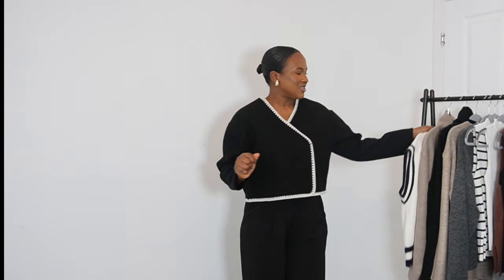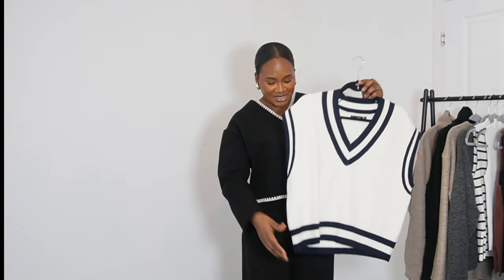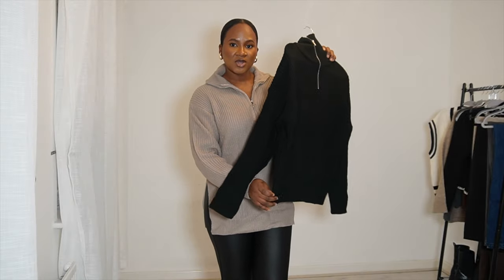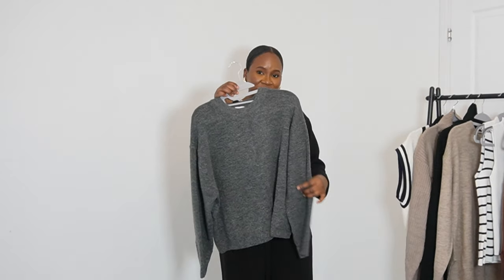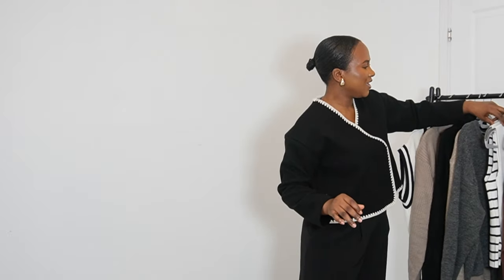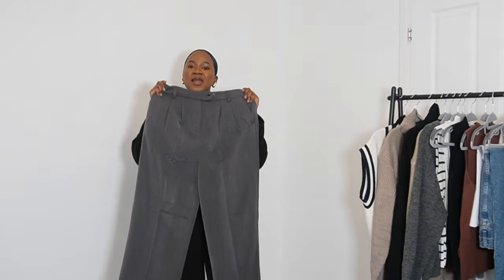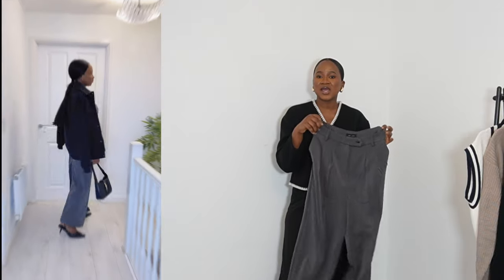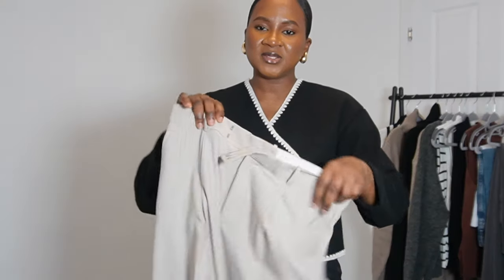COLLECTIVE TRANSITIONAL AUTUMN HAUL, MUST HAVE BASIC PIECES/ MANGO, H&M, BOOHOO, SHEIN, NEW LOOK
Hi loves!

Today, we have a COLLECTIVE AUTUMN TRY-ON HAUL + must have basics in every woman's closet.  I hope this video gives more insights on what basics to shop for transitional pieces into all seasons.

LINKS

PLEASE, KINDLY CHECK BACK SOON

FAQS
About me:
Height: 5'8" approx
UK size 10 top
UK size 10 bottom
Shoe size: UK 7/ EU 40

PLEASE NOTE: I create content that is sometimes fashion related which is why I tend to do larger hauls.  I do not keep all items and very rarely will. I shouldn’t be used as a benchmark.